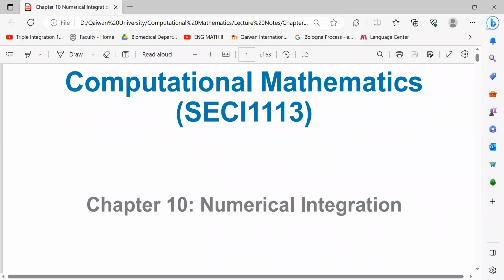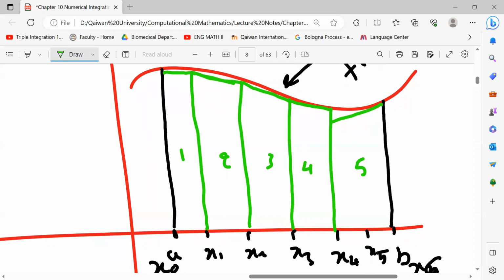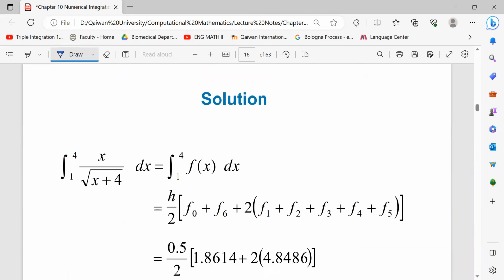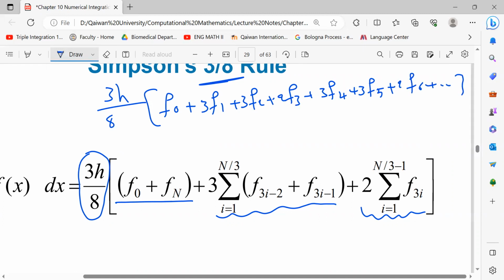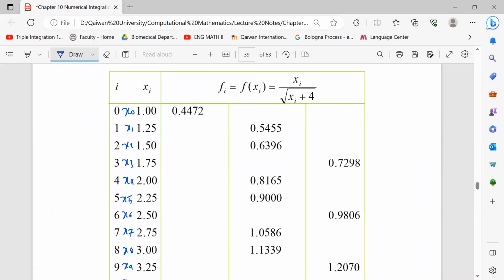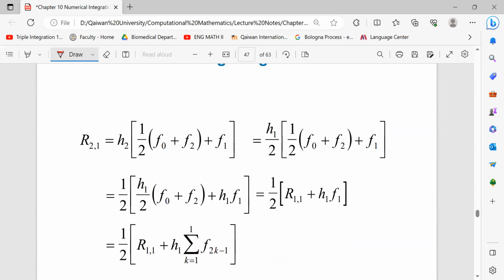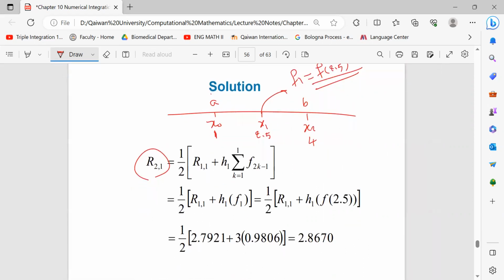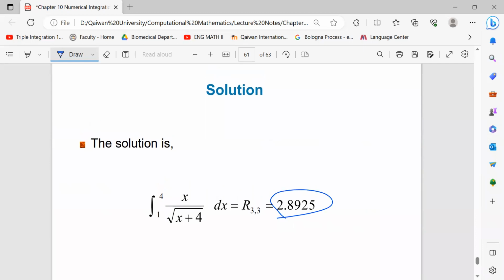CM Week 12